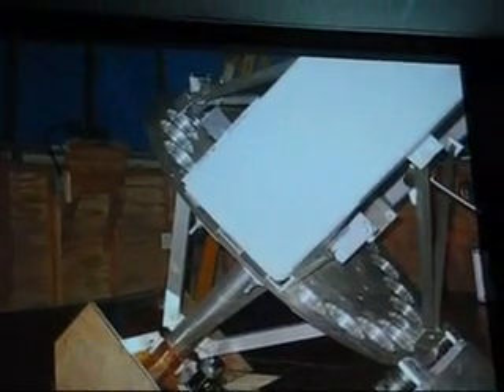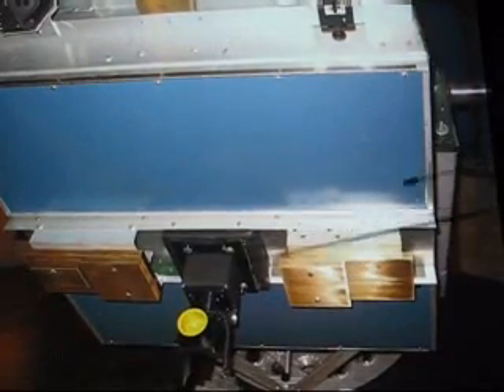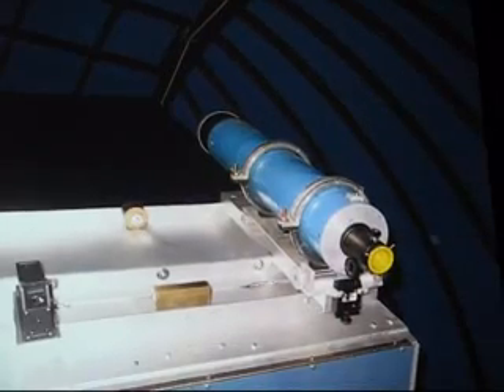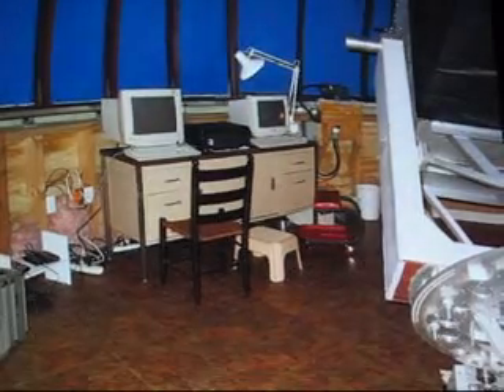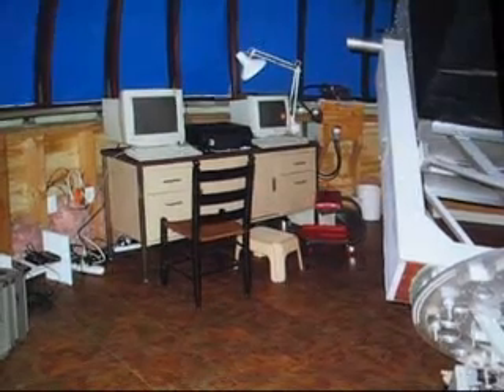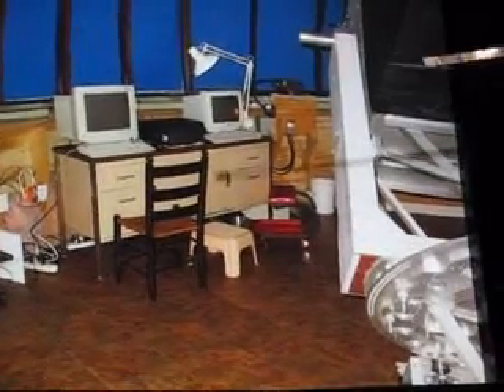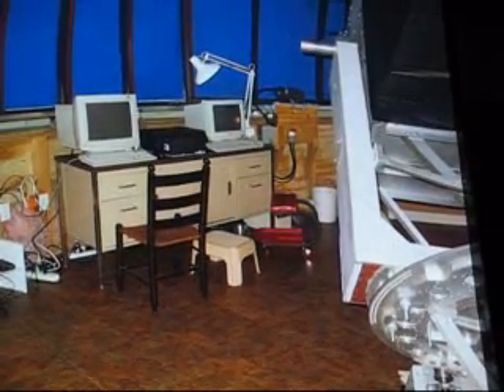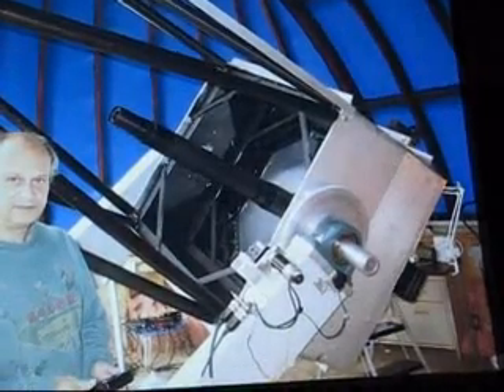Mega home_made telescope PART SIX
Dr. Mario Motta
Dr. Motta will present his Stellafane talk on how he built a 32" Relay

Telescope and the Observatory that houses it. A Cardiologist and long time

member of the Amateur Telescope Makers of Boston, Dr. Motta can often be found

traveling the globe with his wife chasing Total Solar Elipses.
9:00pm